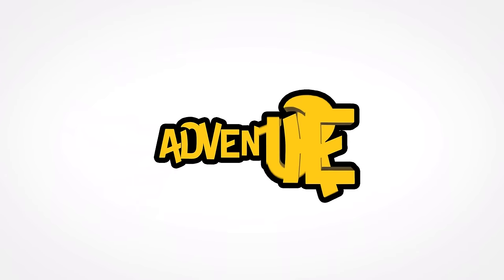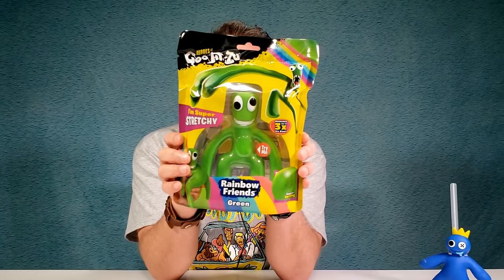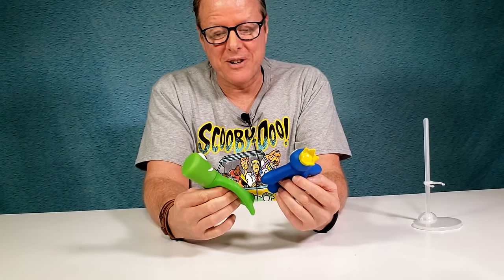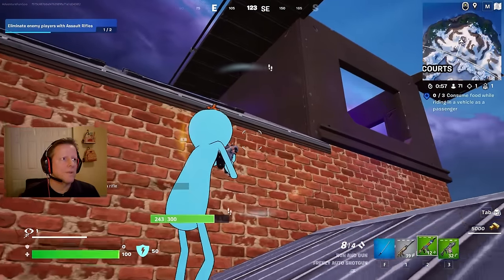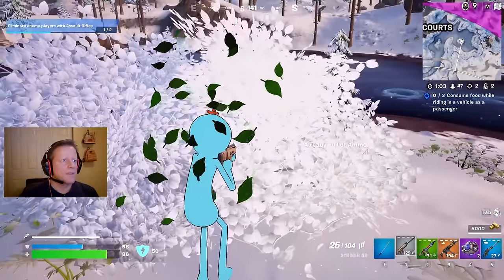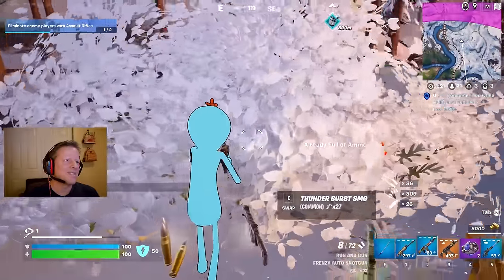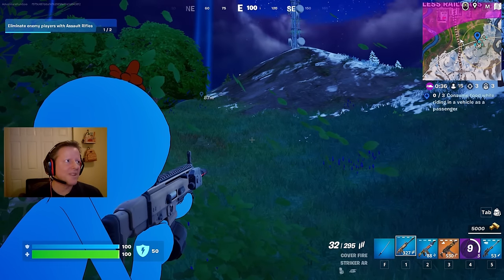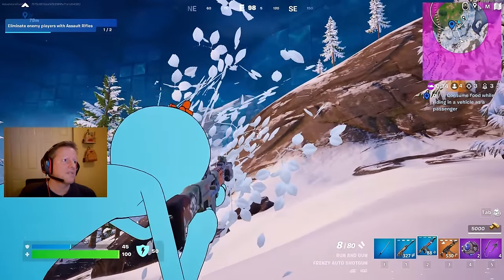Heroes of Goo Jit Zu Rainbow Friends Blue & Green AdventureFun Toy review!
Heroes of Goo Jit Zu Rainbow Friends Blue & Green AdventureFun Toy review! All-New Heroes of Goo Jit Zu Rainbow Friends include Blue & Green Gooey Goo Jit Zus! Blue is Super Squishy with Water Bead Filling and Green is Super Stretchy! Have Adventure Fun! watching this family fun Heroes of Goo Jit Zu Rainbow Friends Blue and Green toy action figures toy review by Dad!! And Rainbow Friends Blue Fortnite Challenge!